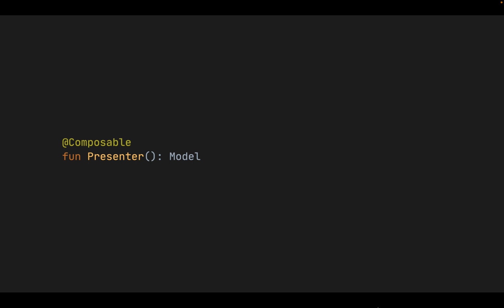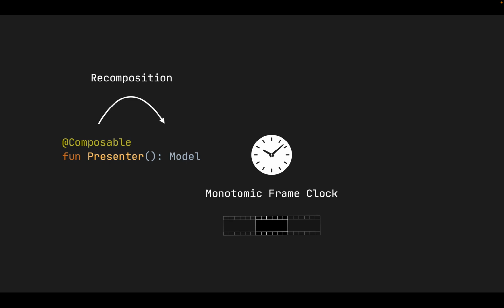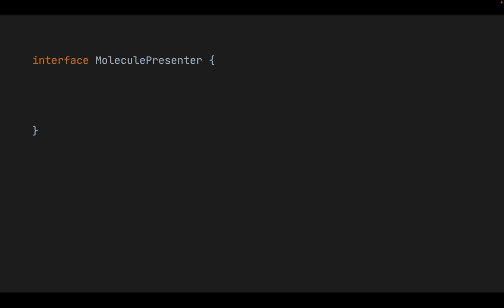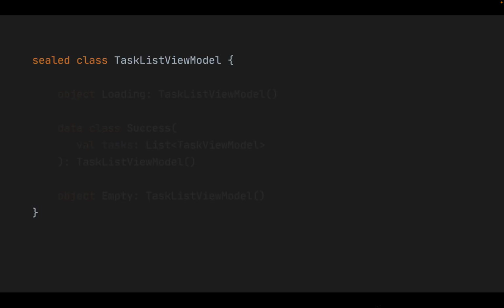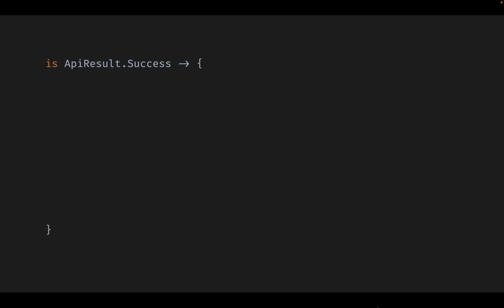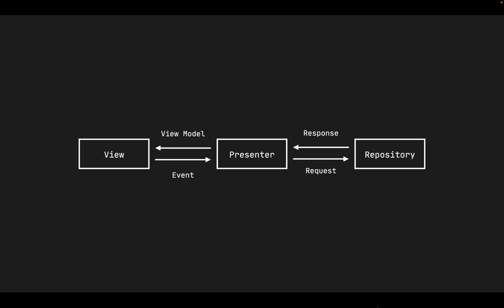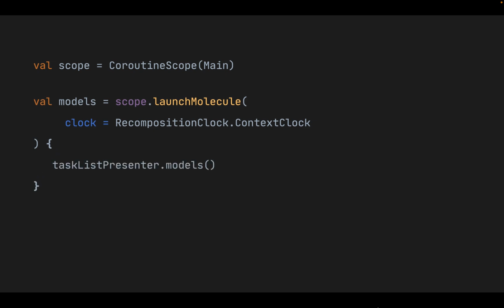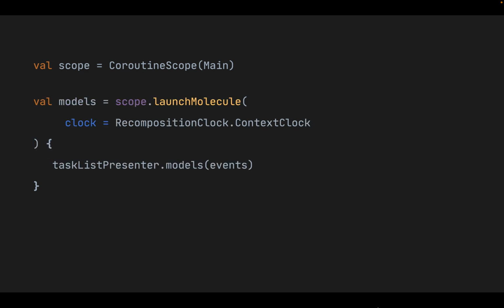Building Molecule Presenter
How do you use the Molecule library with presenters? In this video, I'll share how to setup a presenter and launch it to get a Kotlin coroutines state flow.